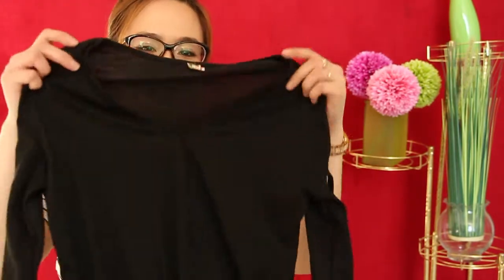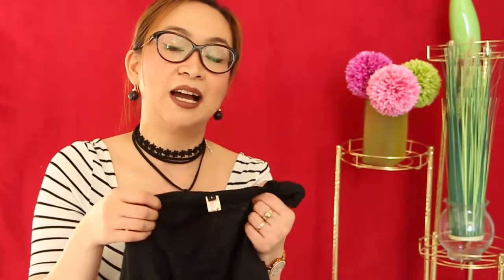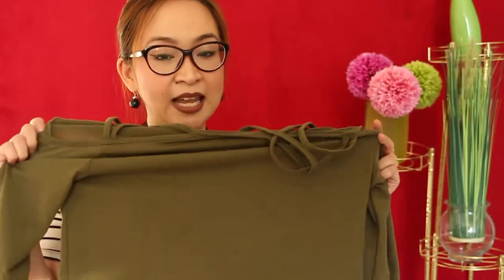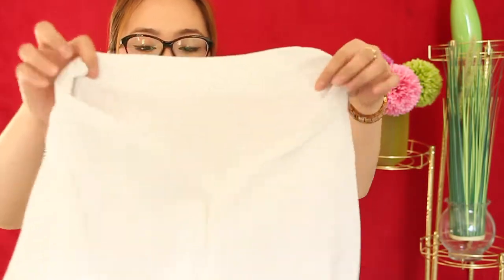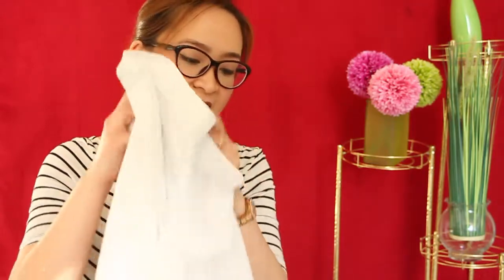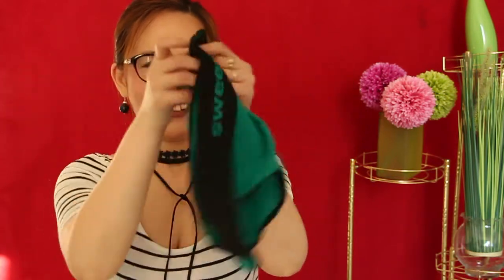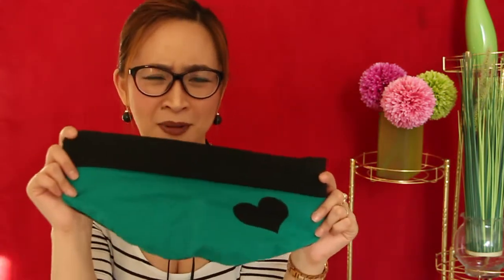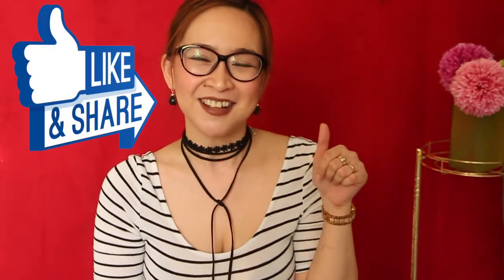wish haul (clothing)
See you all on my next WISH HAUL!!! Thank you so much! =-*